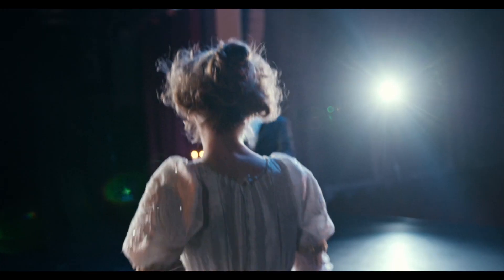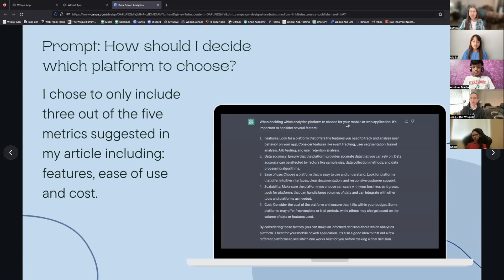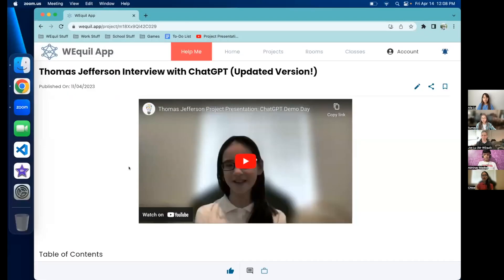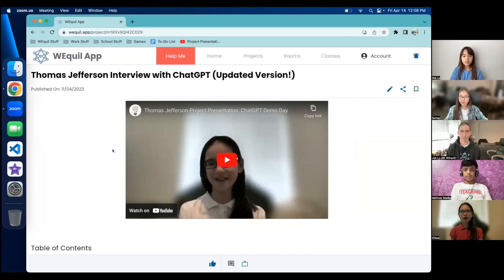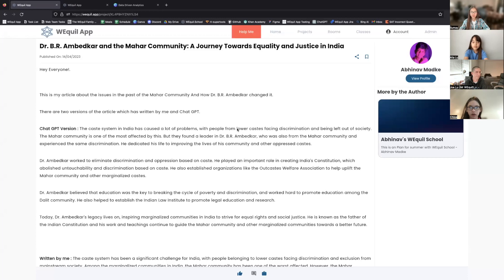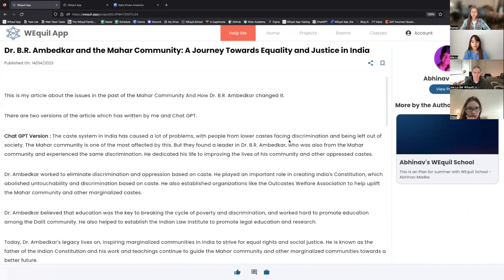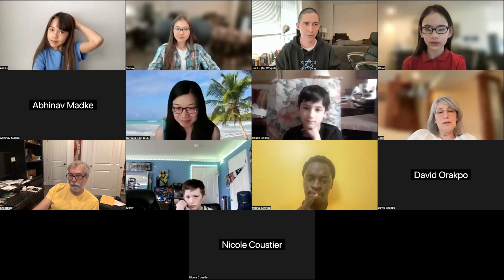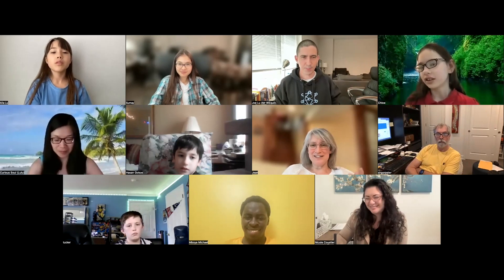ChatGPT in Education - Demo Day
Welcome to Demo Day, where we highlight the incredible ways students are using ChatGPT in their educational journeys. This event offers an exciting opportunity to see firsthand how these young innovators are utilizing AI to enhance their learning experiences.

Our bright, curious students will be showcasing their projects, all of which have been created using OpenAI's powerful language model, ChatGPT. These projects not only underscore the students' creativity and initiative but also demonstrate how technology like ChatGPT can transform traditional education by fostering a more engaging and personalized learning environment.

This event is also a testament to our mission at WEquil School - nurturing young minds to become problem-solvers, creators, and leaders. With the integration of AI tools like ChatGPT, we're moving another step closer to that goal.

For more details about WEquil School and our innovative learning approach, visit our

Join the Demo Day Room on WEquil App to attend demo day every Friday at 11:00 AM EST